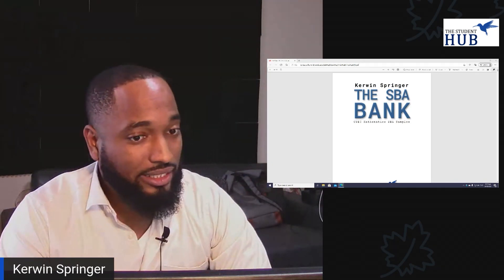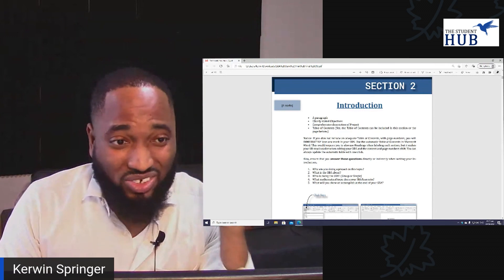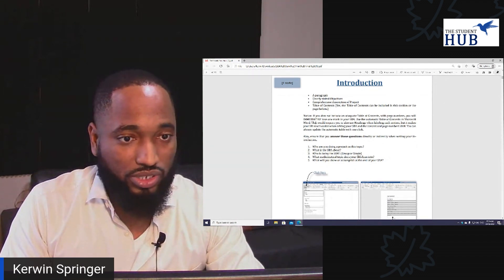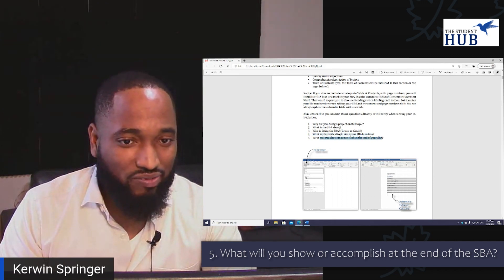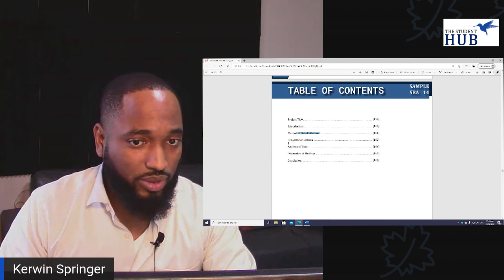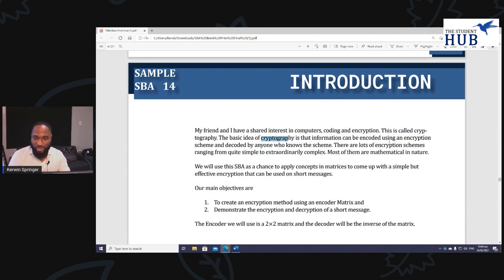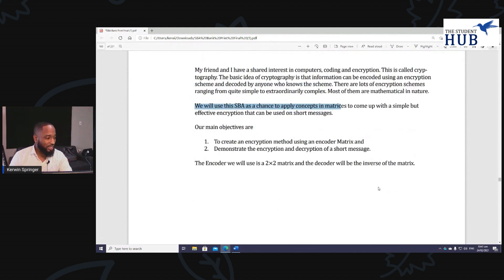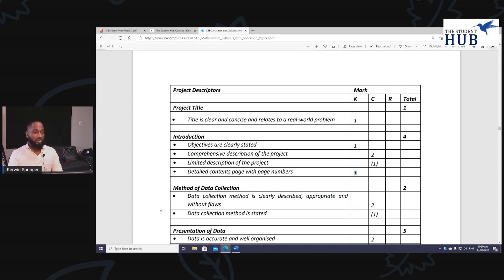What goes in the Introduction - CSEC Maths SBA